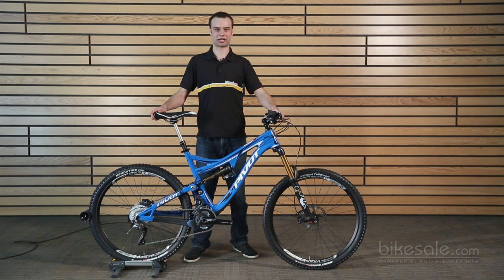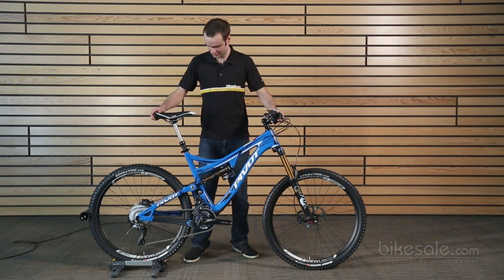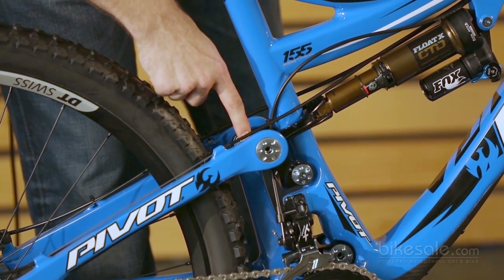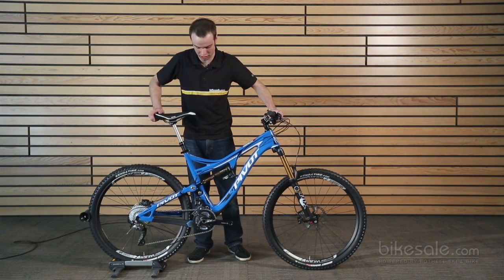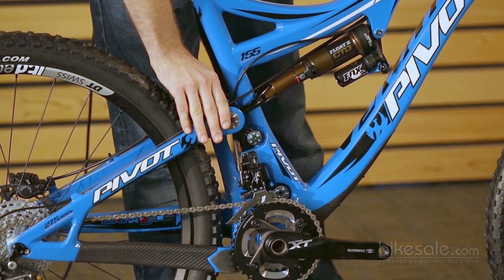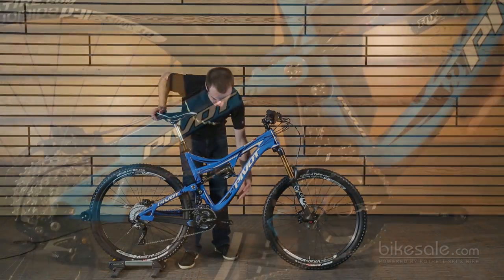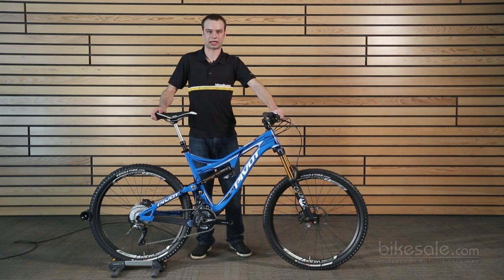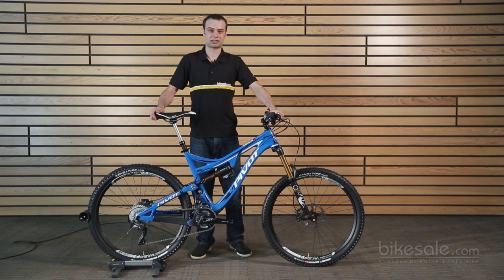Pivot Mach 6 Review - Bothell Ski & Bike / bikesale.com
Product bike review of the Pivot Mach 6 27.5  MTB mountain bike. Produced by Bothell Ski & Bike / bikesale.com